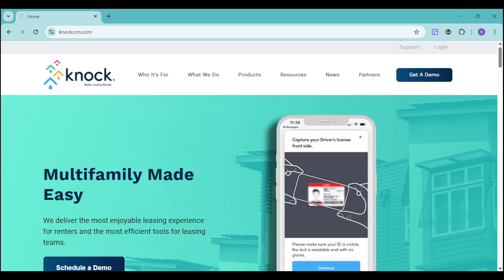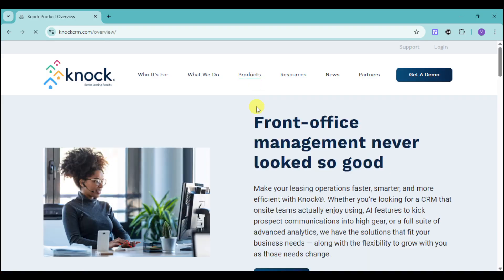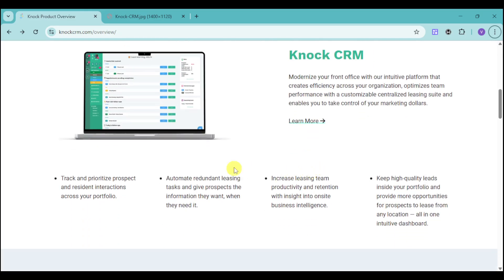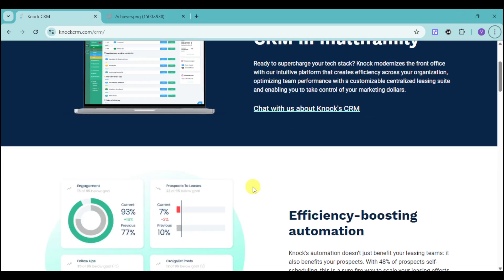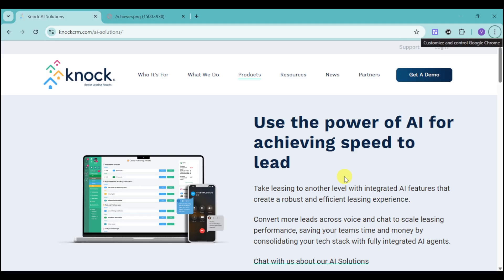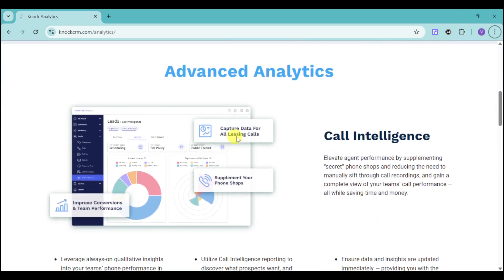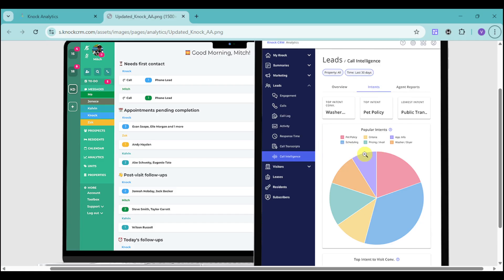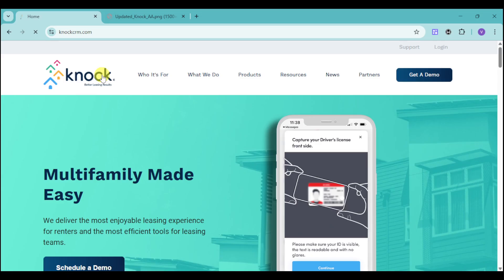Knock CRM Newbie Tutorial | Multifamily Property Management Software Training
In this beginner tutorial and training video, we show you how to install and use Knock CRM software.  We show you how to create an account and get started, how to use all of the core features in this demo, and give quick review of the software.